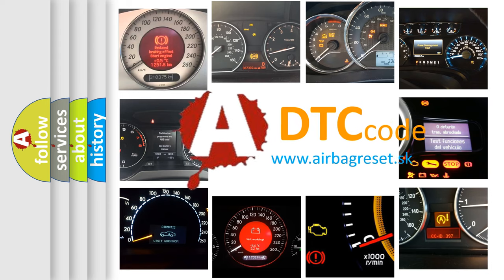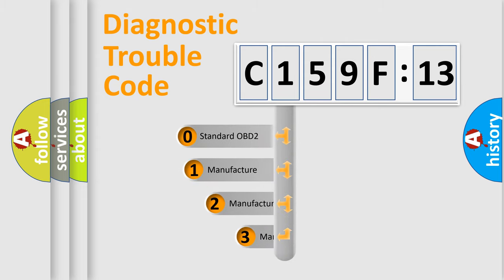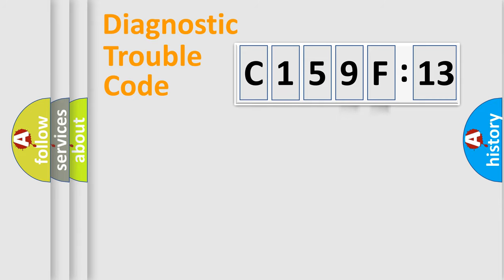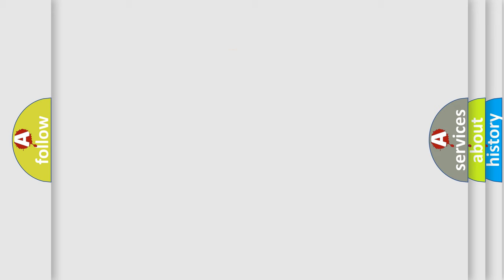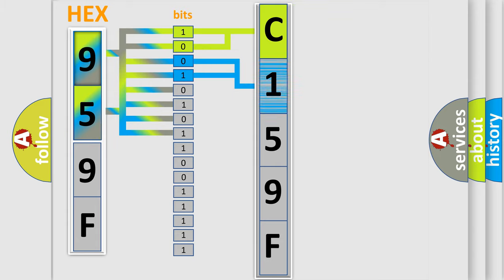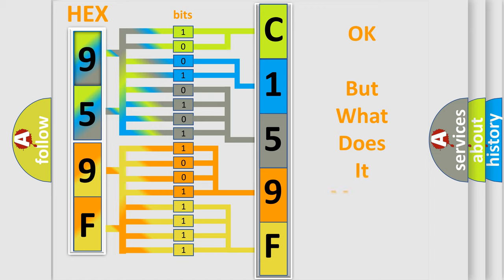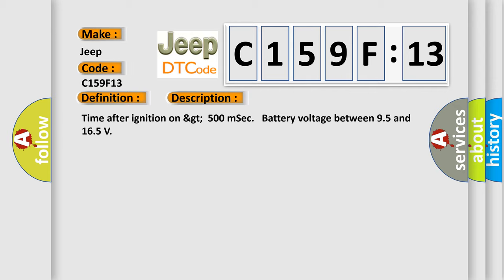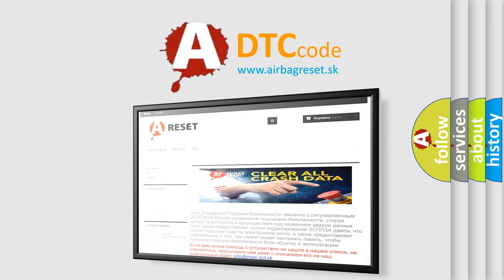DTC Jeep C159F-13 Short Explanation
Contents:
0:21 Basic DTC analysis according to OBD2 protocol standard.
1:48 Insight into programming
2:58 A diagnostically understandable description of the Diagnostic Trouble Code
3:05 Basic error definition

Make:
Jeep
Code:
C159F 13
Definition:
NOx Sensor 1 Bank 1 Implausible signal
Description:
Failure Type:
Circuit Open